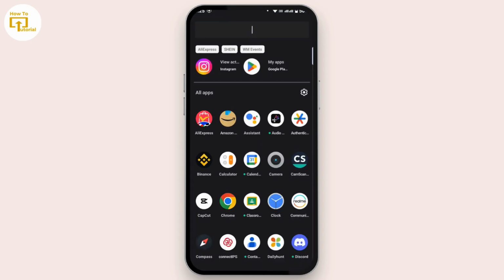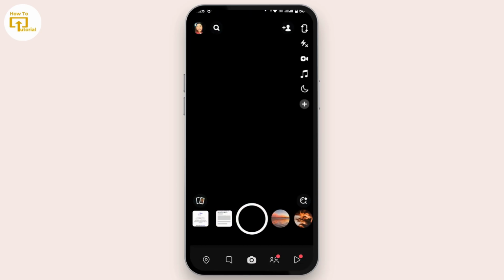How to Screen Record on Snapchat Without Them Knowing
How to Screen Record on Snapchat Without Them Knowing@LoginHelps
Learn how to screen record on Snapchat without them knowing in this step-by-step tutorial. Whether you need to capture a chat or story discreetly, I'll show you how it's done!

In this video, you'll discover how to screen record on Snapchat without alerting the other person. You'll also learn tips on how to screenshot Snapchat chats without them knowing.

Timestamps:
00:00:00 - Introduction
Kate introduces the topic of how to screen record on Snapchat without notifications.

00:00:15 - Launch Snapchat
Open the Snapchat app on your mobile device and ensure you're logged in.

00:00:30 - Normal Screen Recording Notification
Explanation that screen recording a snap or chat normally triggers a notification.

00:00:45 - Trick to Avoid Notification
Turn off Wi-Fi and enable airplane mode before opening the snap or chat.

00:01:00 - Perform Screen Recording
Screen record the chat or snap while in airplane mode to avoid notifications.

00:01:15 - Complete Recording and Actions
Turn off the screen recorder and uninstall Snapchat before re-installing and logging back in.

00:01:45 - Check for Notifications
Reopen the chat section to verify that no screen recording notifications are present.

00:01:55 - Conclusion

how to screen record Snapchat without them knowing iPhone
how to screen record a chat on Snapchat without them knowing